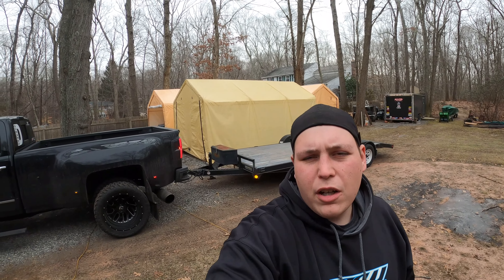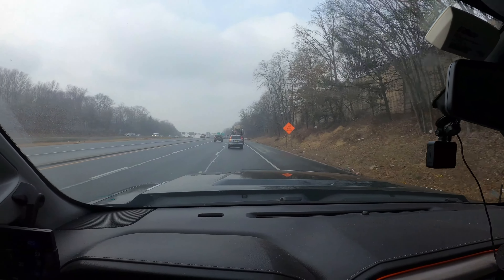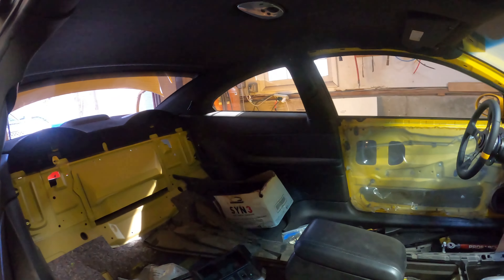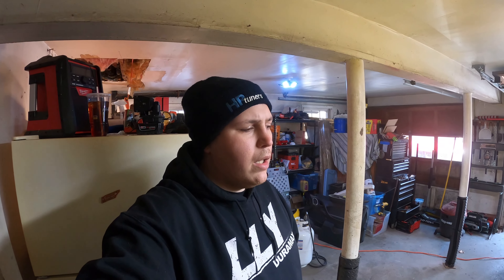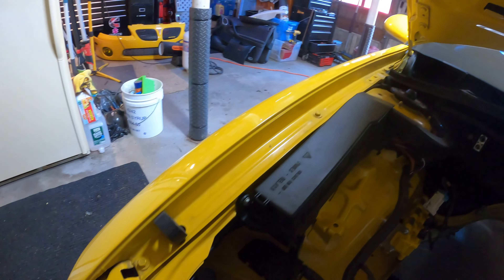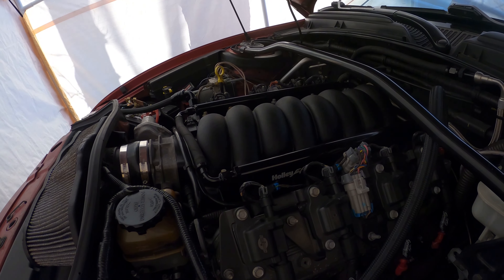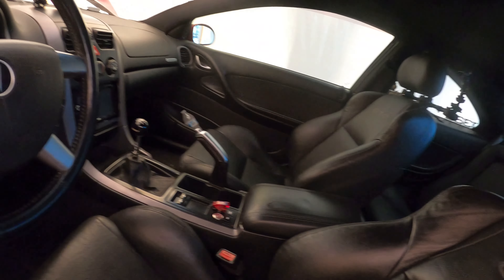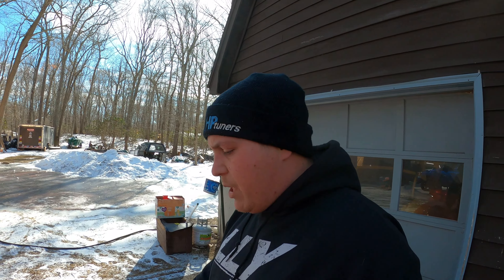New build inbound!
In this video we head to New Jersey and pick up a new build. We go over the car and the plans for it.